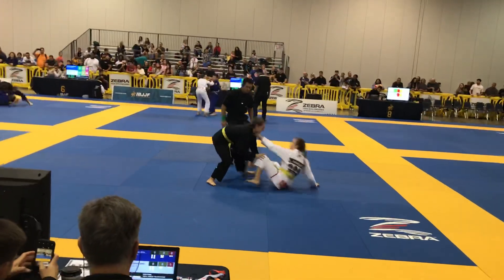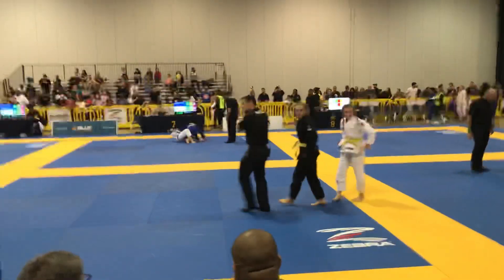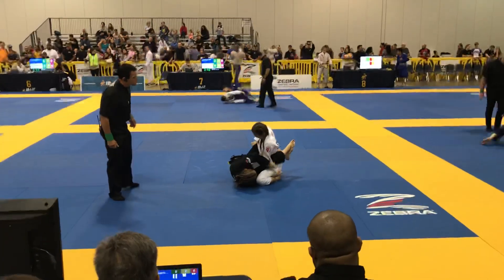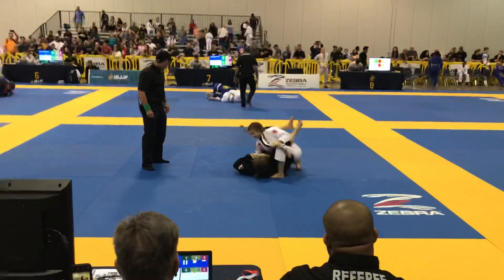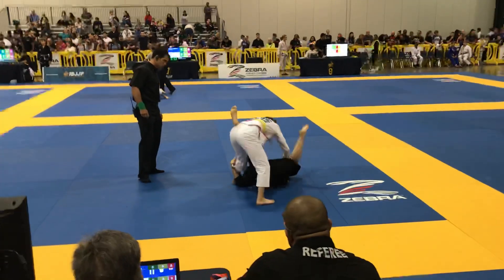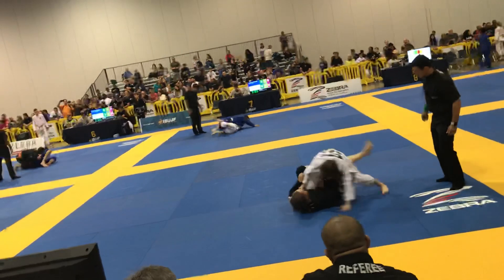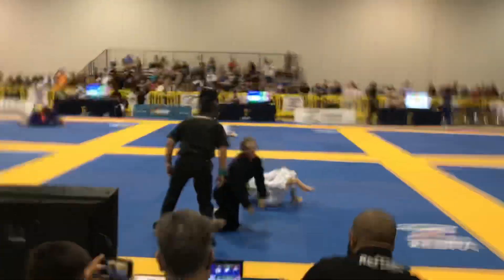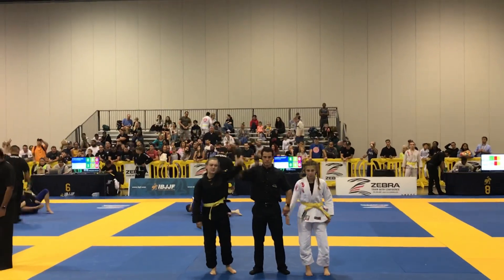Sid the kid in the semifinals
IBJJF in Atlanta